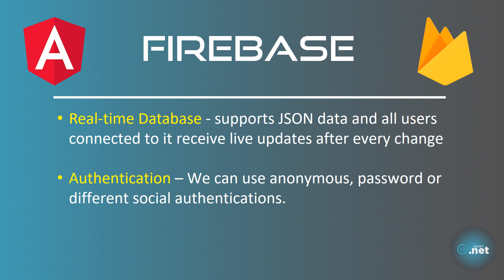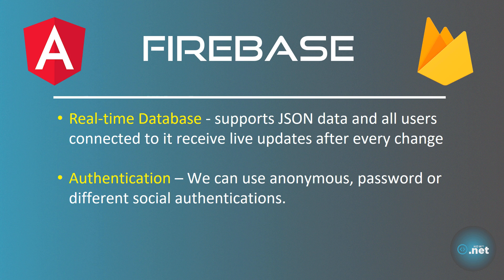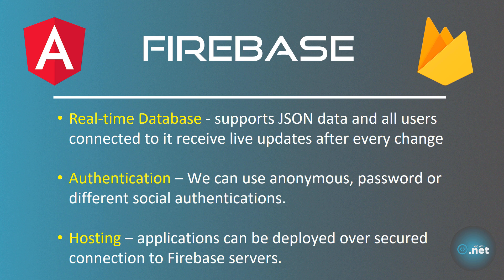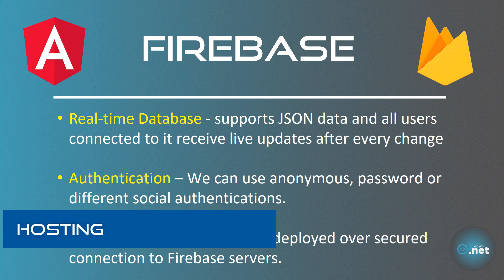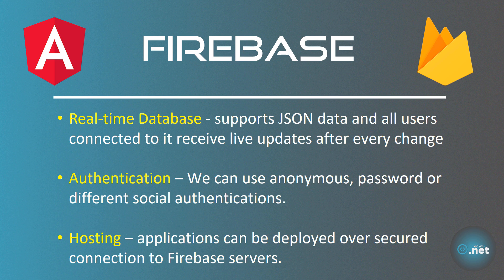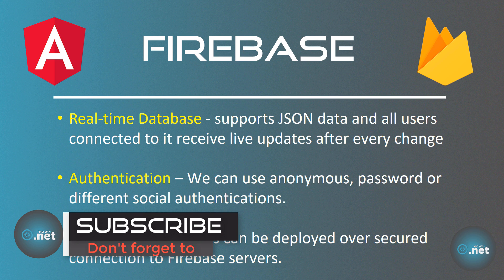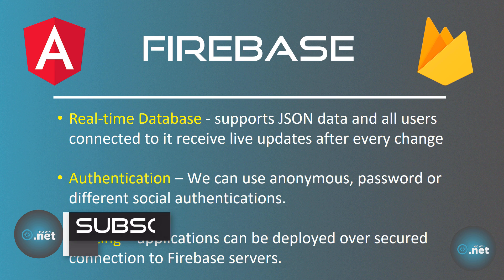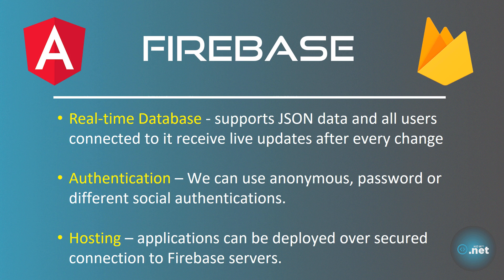10. What is FIREBASE? - Angular 4+ with Firebase & Material Design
On this video you are going to learn what is FIREBASE.